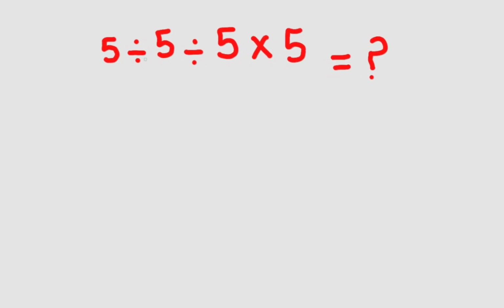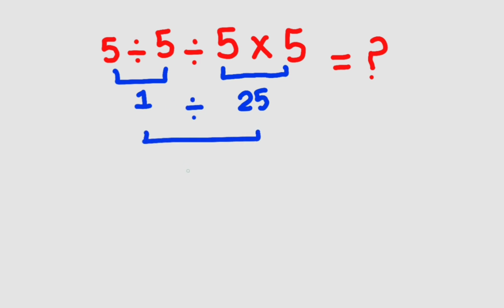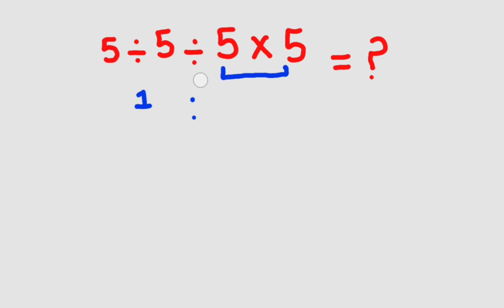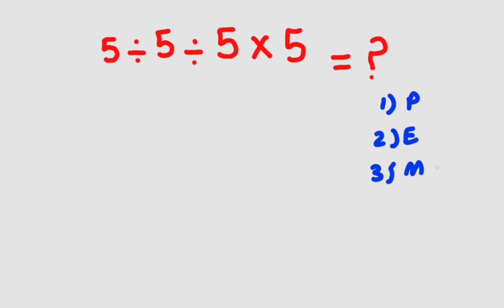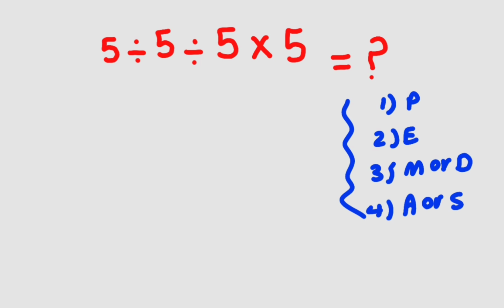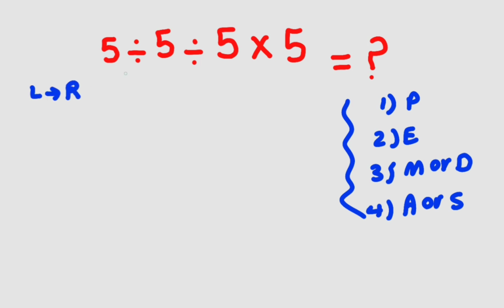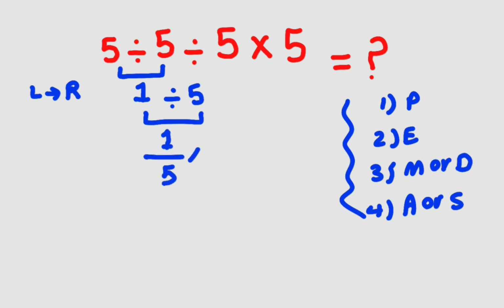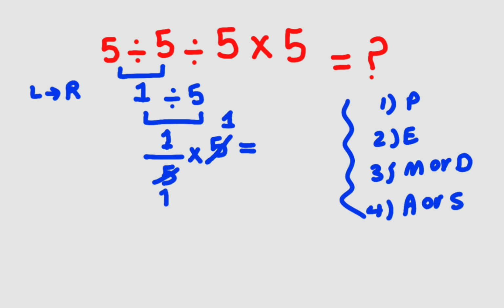Many Will Get Wrong.WillYou?